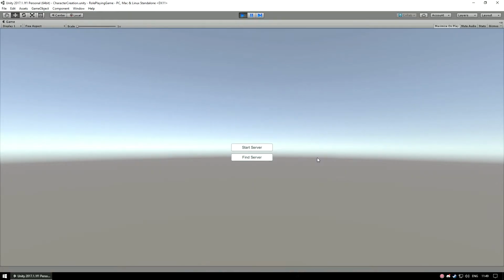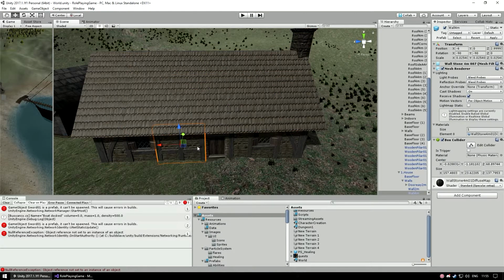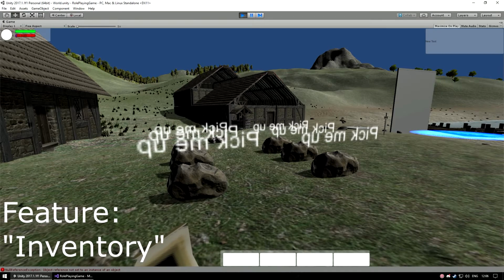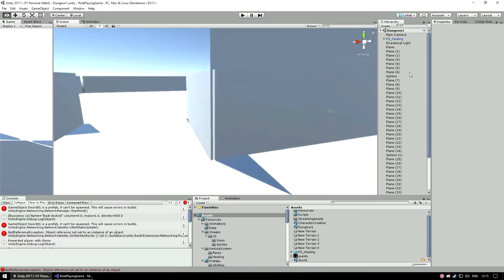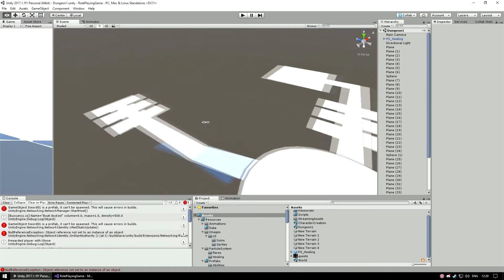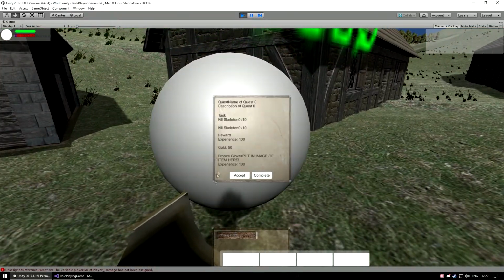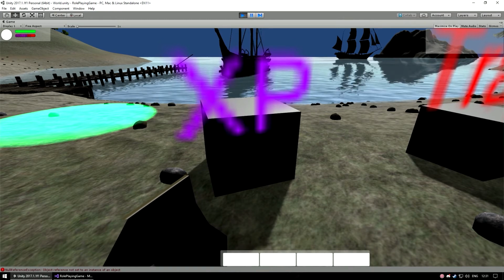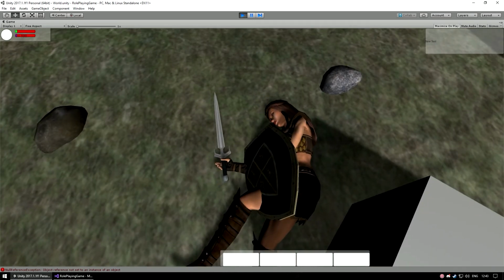[1] Project: Dragonstorm - First preview of the features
04:39 "Lego Housing"
10:17 "Player Housing"
12:37 "Inventory"
15:00 "Character Inventory"
16:47 "Trapdoors,Doors"
18:15 "First Dungeon Preview"
26.03 "Quest system"
30:41 "Leveling/Stats"
34:07 "Future Plans/ PIRATES!"